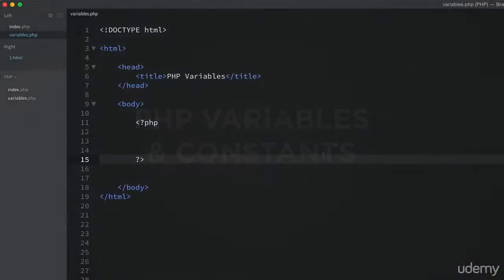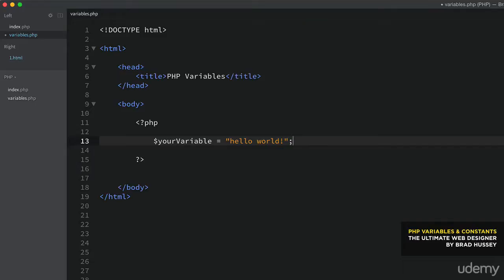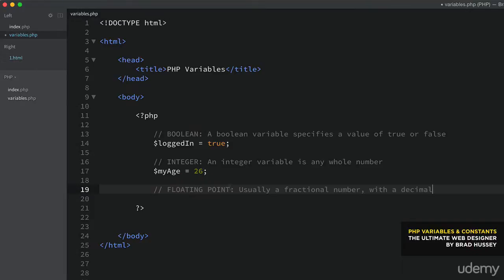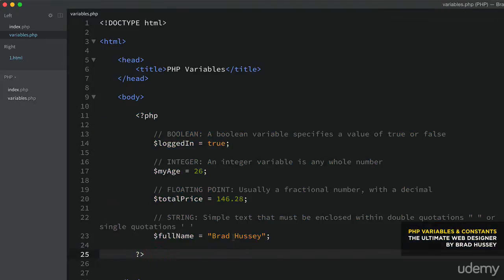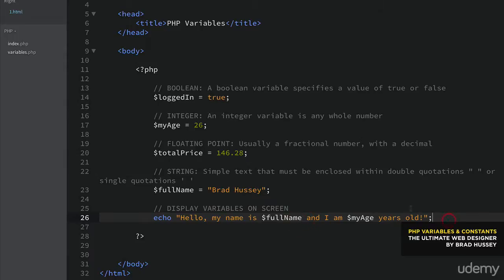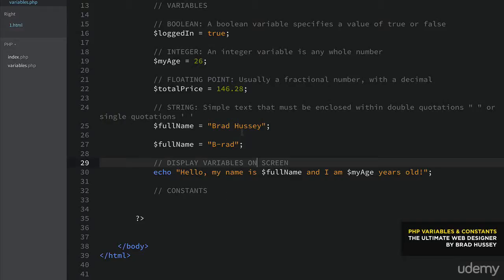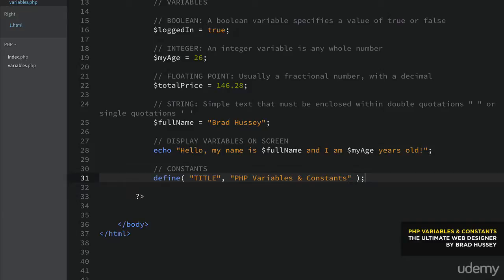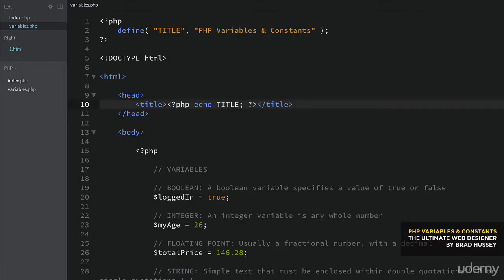003 PHP Variables Constants